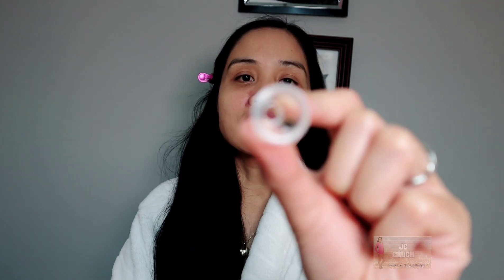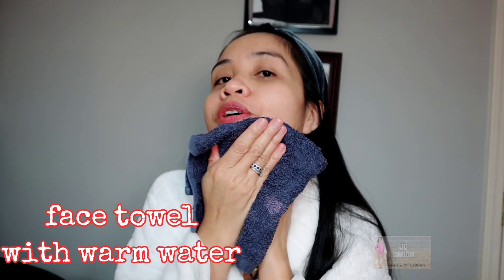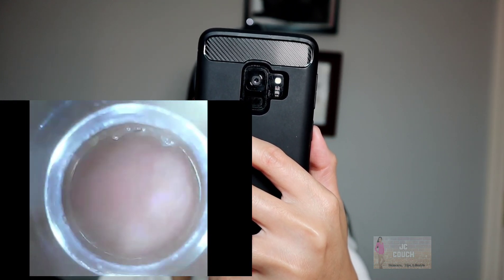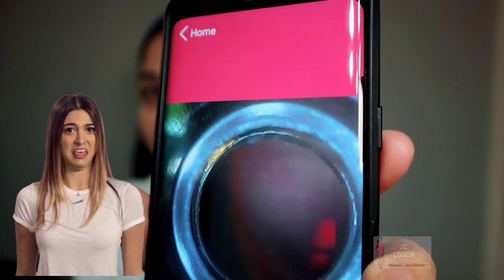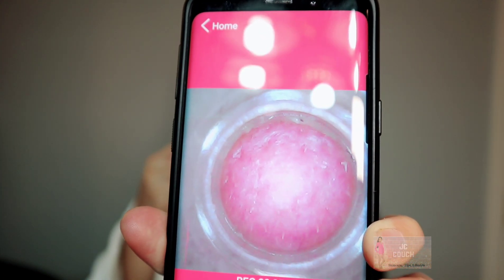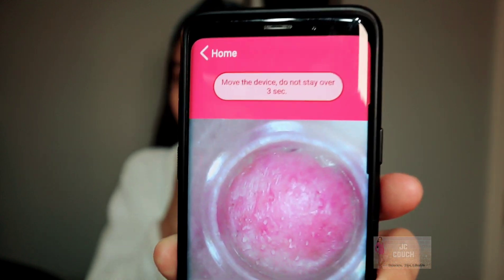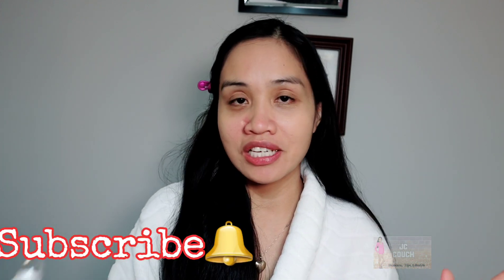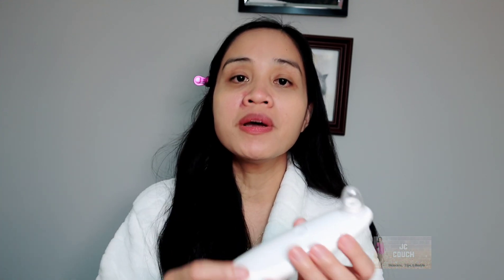BLACKHEAD REMOVER WITH HD CAMERA CLOSER FOOTAGE/ HOW TO USE BLACKHEAD OR PORE VACUUM REMOVER/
Hello labs! On today's video I am showing a raw footage when  I used this Blackhead  vacuum removal with Hd camera as part of my skin  care.
If your intenerested on this device you can check out their amazon store👇👇 FOKEY Blackhead Remover
This device is rechargeable with built in hd camera.
Camera used: canon M6Mark2
If you have sensitive skin please be careful on the amount of time you use this device  don't use for more than 3 seconds and  be gentle in suctioning your pores. If you feel uncomfortable you can stop vacuuming at any point of time💕💕

 ***Everything that I say on this video is based on my own, and own eperience.
Excited to be part of this SCENTSY aside from I  made a little extra income from every product you will purchase, I  will be a Scentsy user from now on. If your interested this is my store website👇👇

If your interested in joing you can click the link below or PM/DM me👇👇